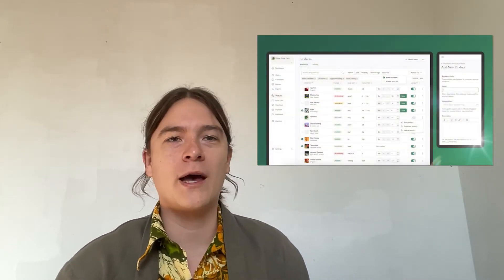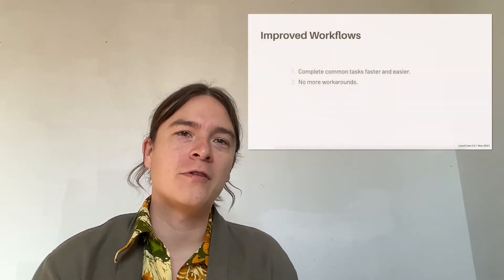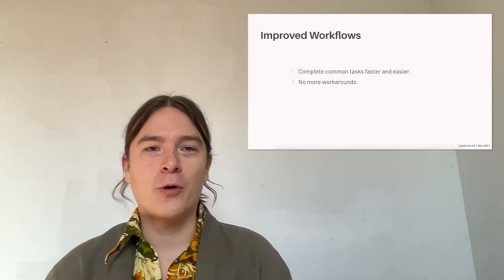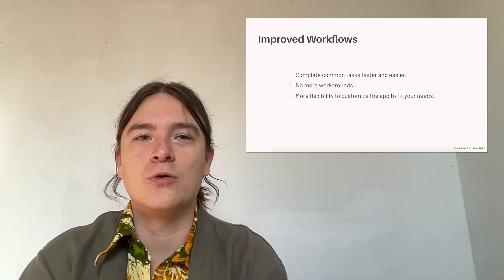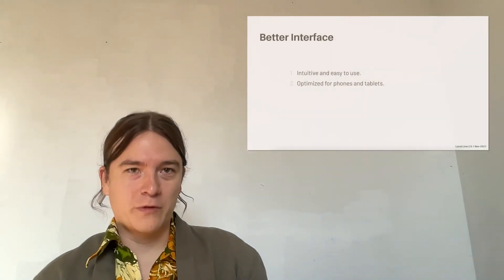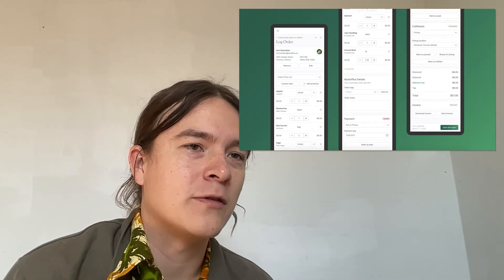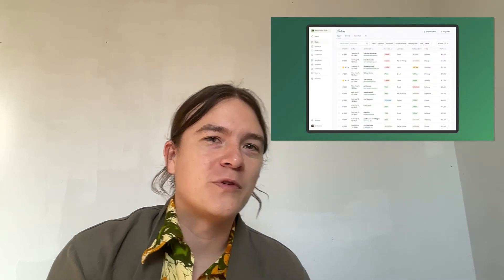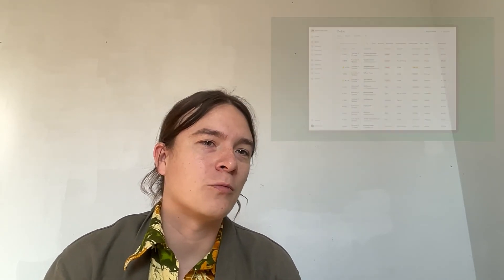Why 2.0 is the Best Local Line Yet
Local Line 2.0 is coming Winter 2022!

Follow along as Devin from our design team walks you through our approach when designing Local Line from good to great. With over 80 great, new features and over 600 improvements to the user experience and interface, we hope you're excited.

Want to learn more? See what else we've rebuilt in Local Line